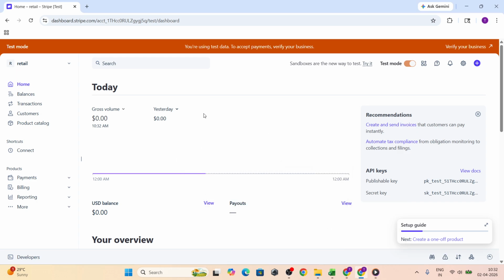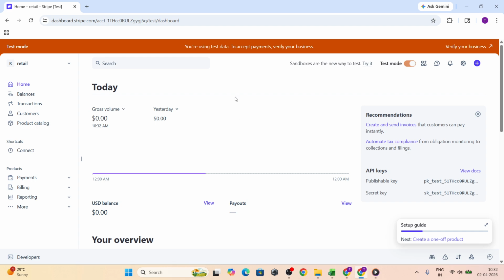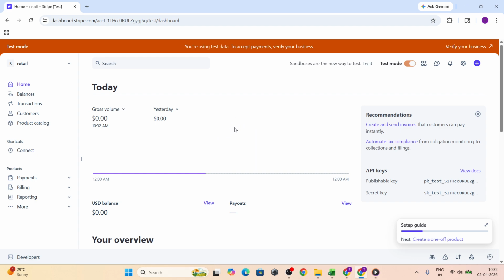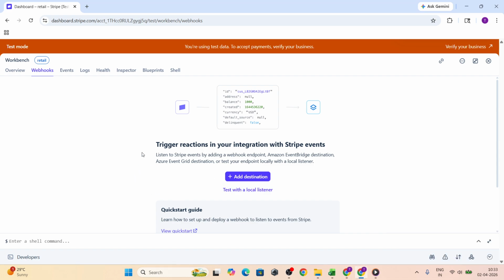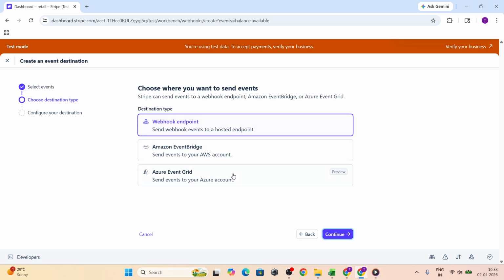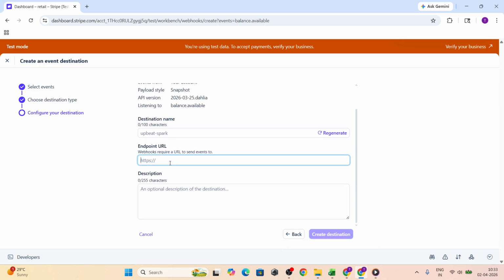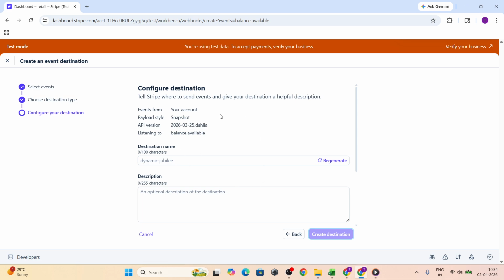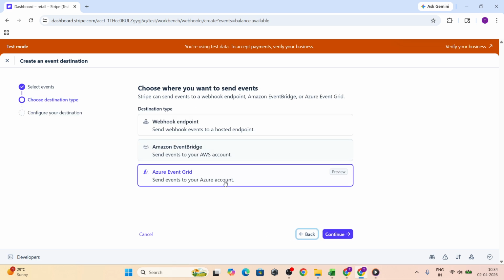How To Get Webhook Secret In Stripe (Step By Step)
In this tutorial, you will learn how to get your Stripe Webhook Secret (Signing Secret) quickly and easily. Knowing how to find your Stripe API keys and webhook secrets is essential for any developer looking to implement secure payment processing.